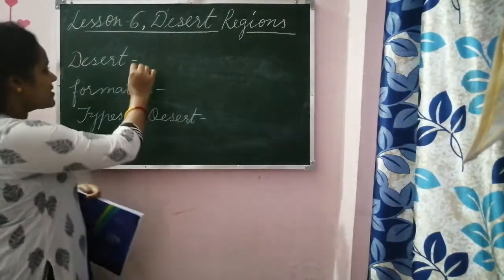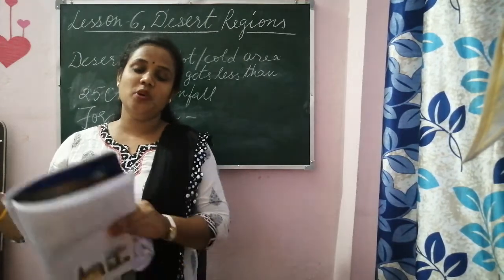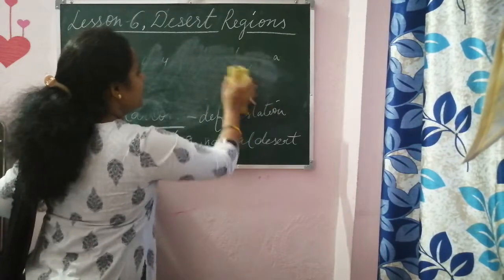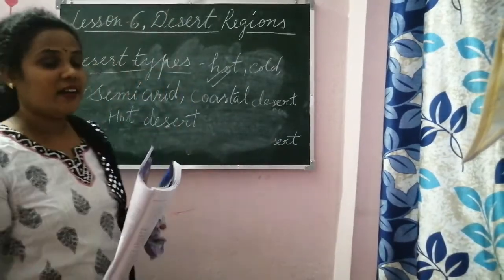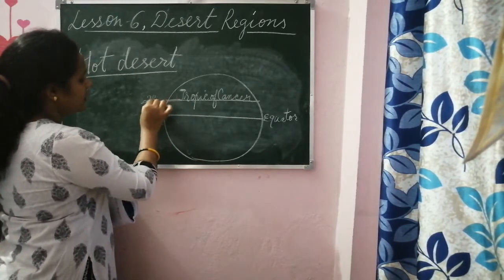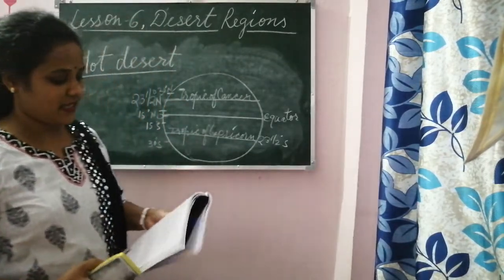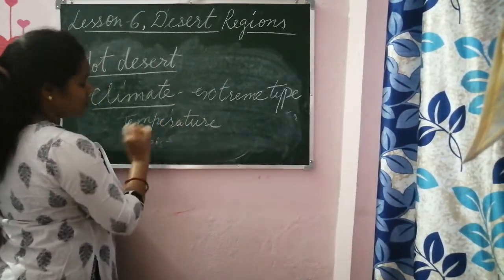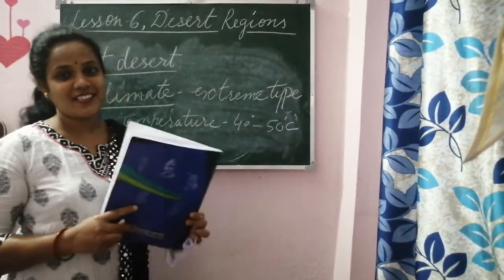Class V (Lesson-6) Part-1